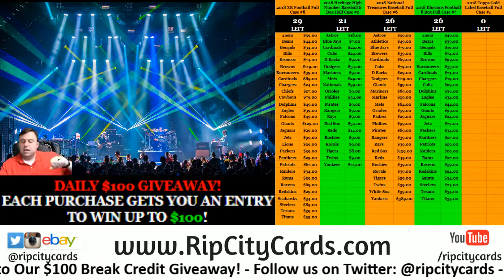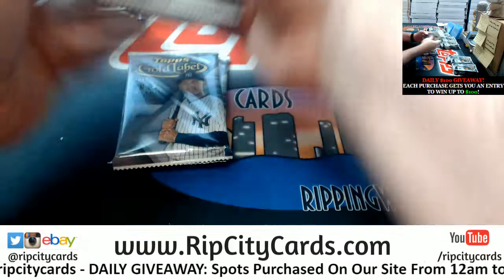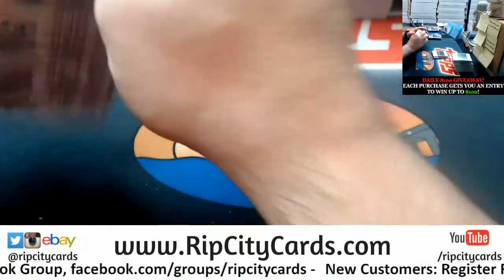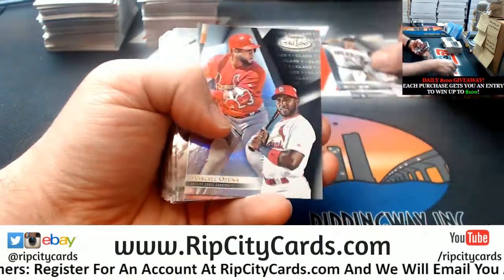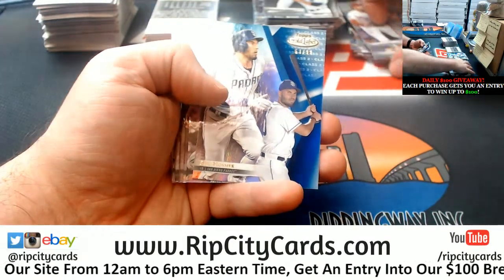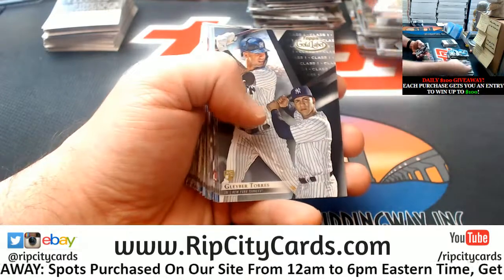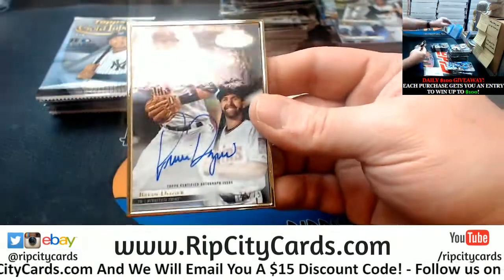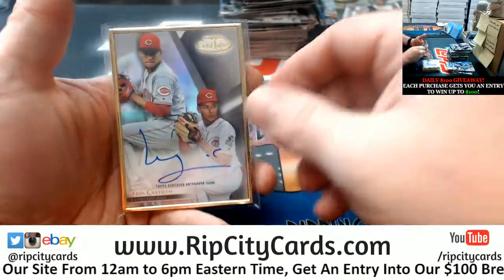2018 Gold Label Baseball 8 Box #1 EBAY